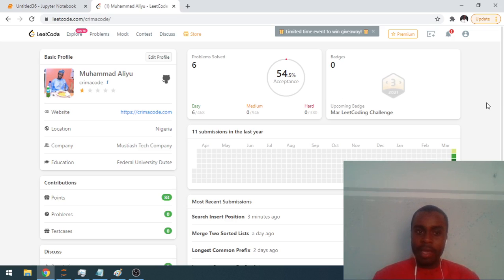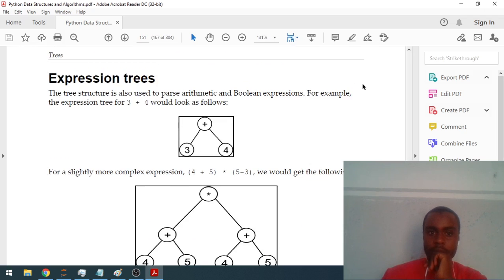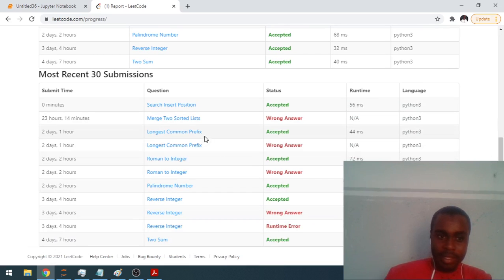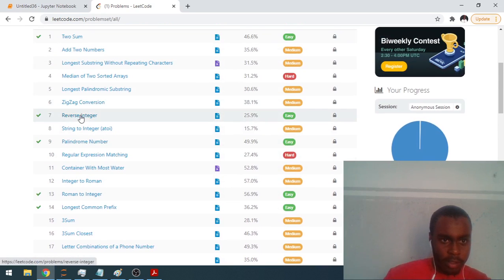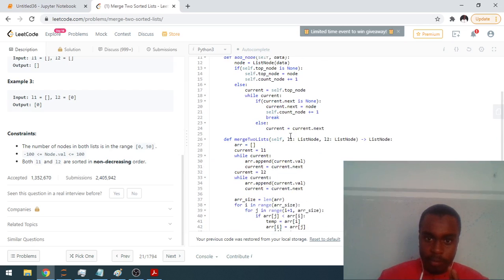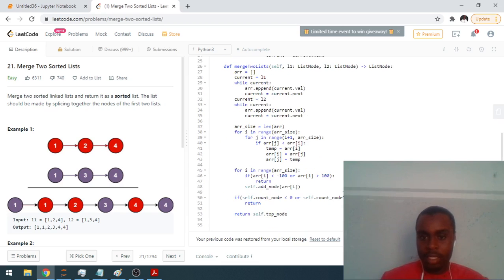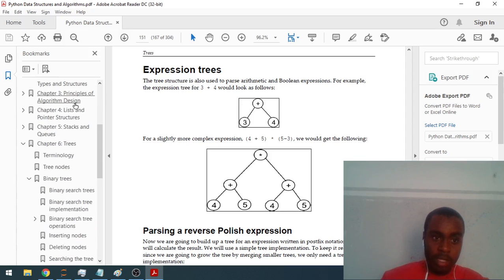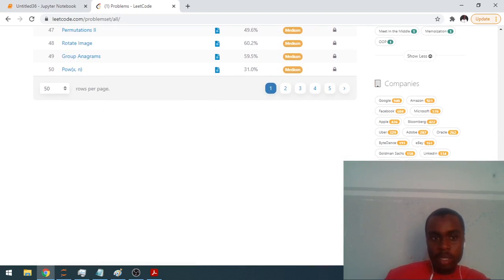Leetcode Day 1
I have started to learn about Algorithms and Data Structures.